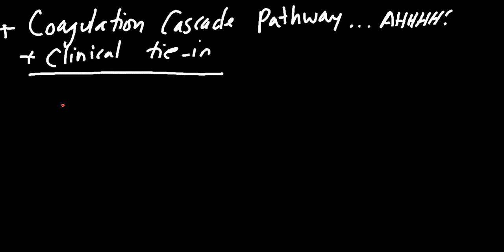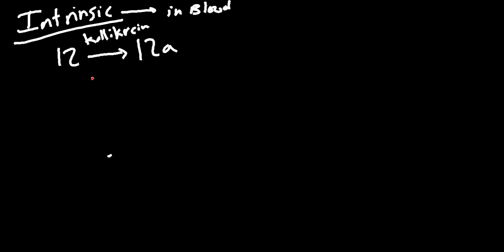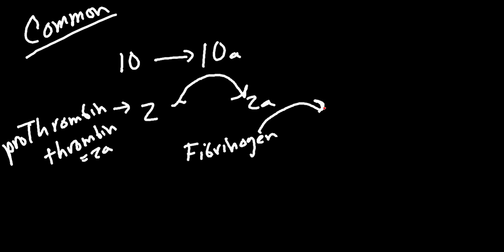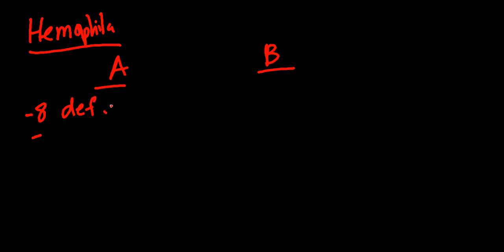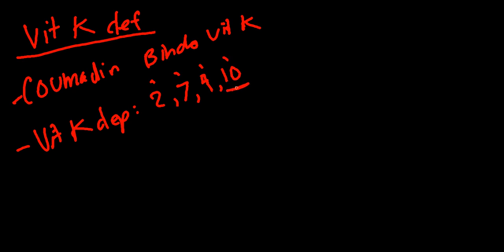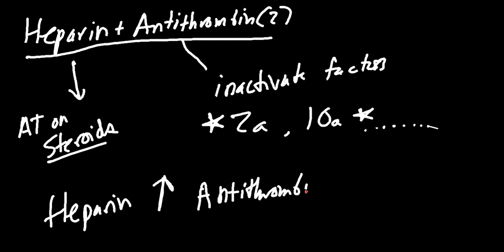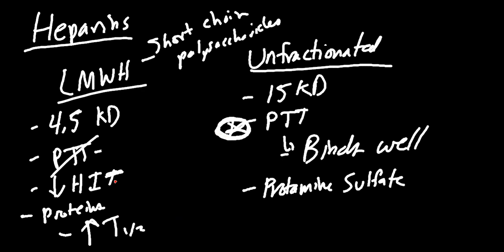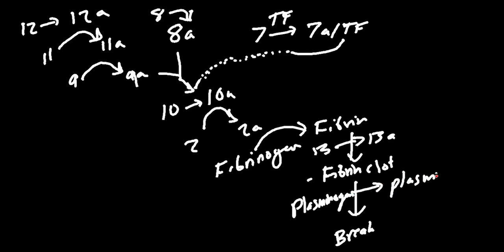Coagulation Cascade Made Simple!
This video will cover the basics of the coagulation cascade.  It covers the basics / intermediate level information regarding the cascade and ties in clinical coorelates to the system.